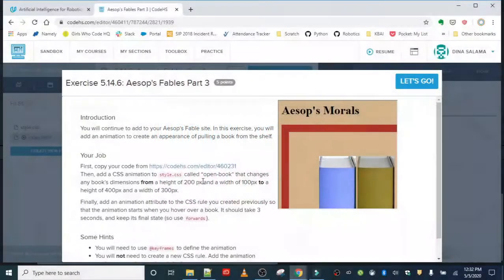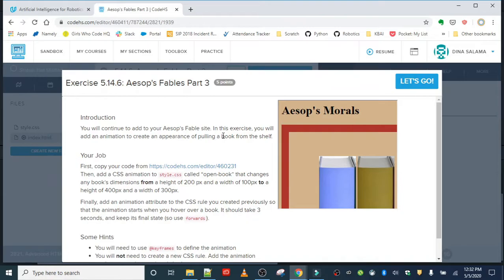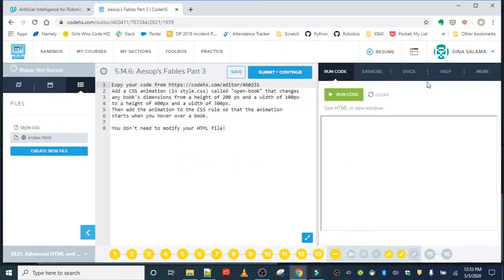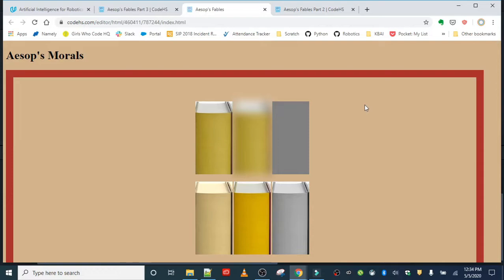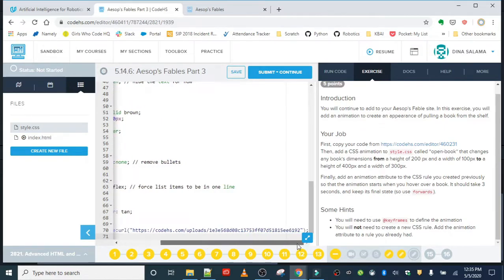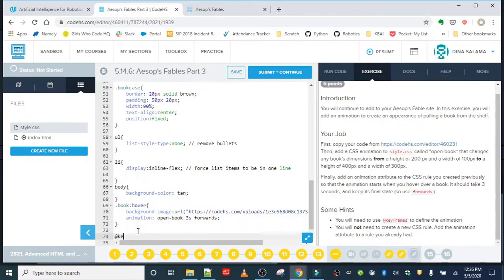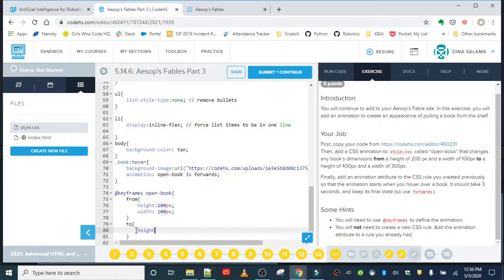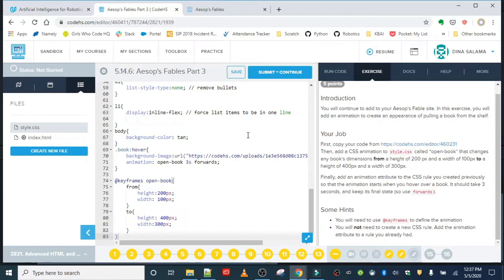Exercise 5.14.6 Aesop's Fables Part 3